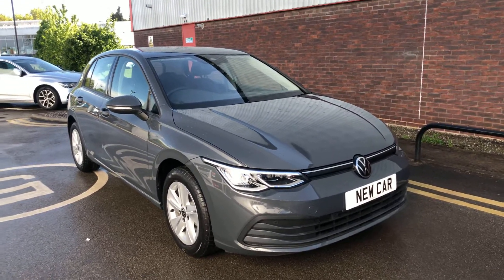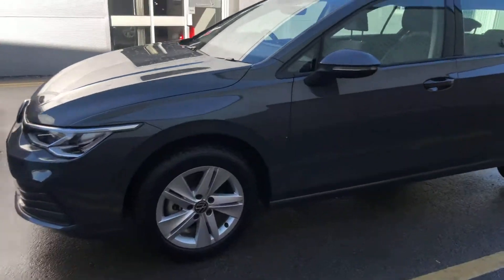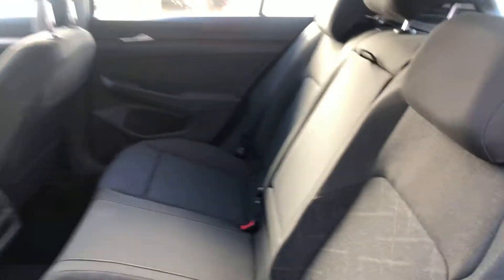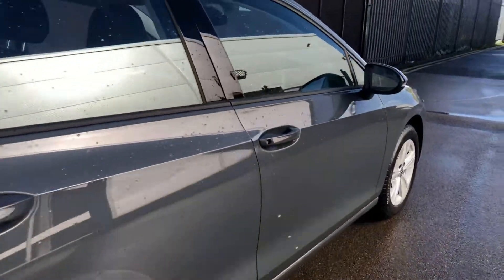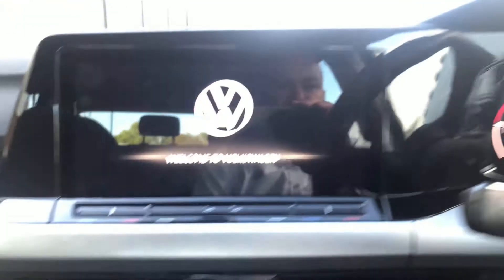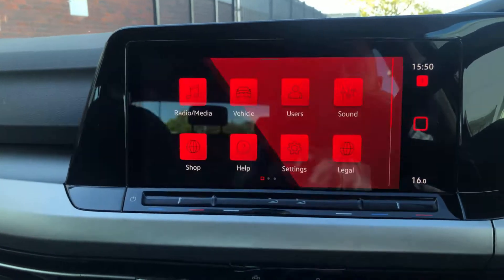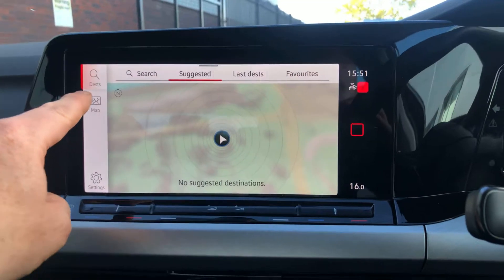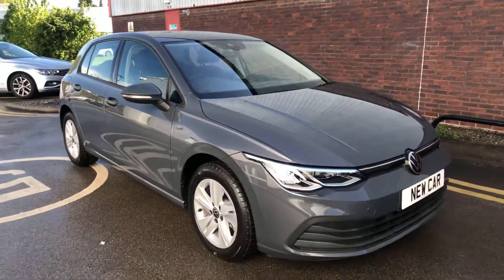Volkswagen Golf 1.5 TSI Life Dolphin Grey New Car | Wrexham Volkswagen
Just arrived in stock this fantastic Volkswagen Golf Life in Dolphin Grey paint, is now available for sale from Wrexham VW.

Fuel: Petrol
Transmission: Manual
Engine size: 1.5L

Dolphin grey metallic paint
16" Norfolk Alloy Wheels
Keyless entry
Sat nav
Keyless entry
3 year warranty
1 year breakdown cover
Available for immediate delivery

011182